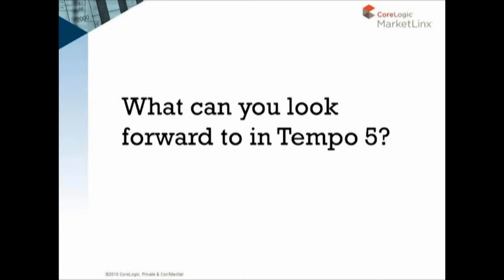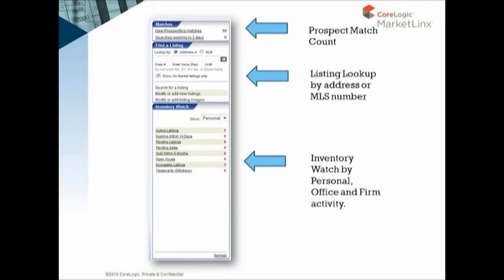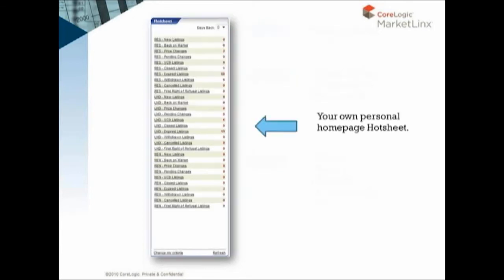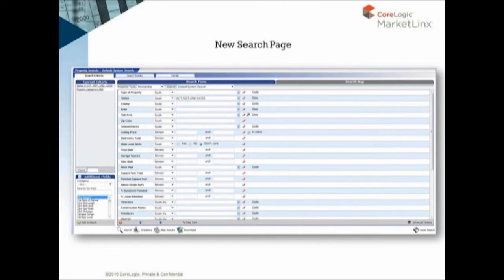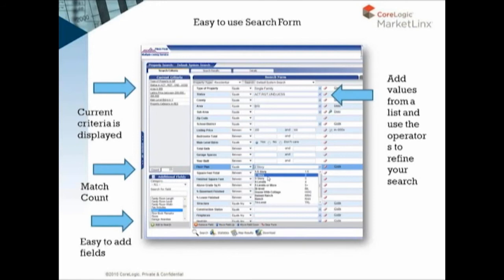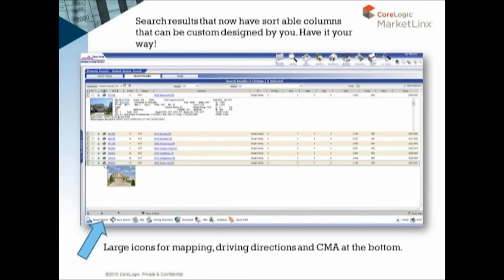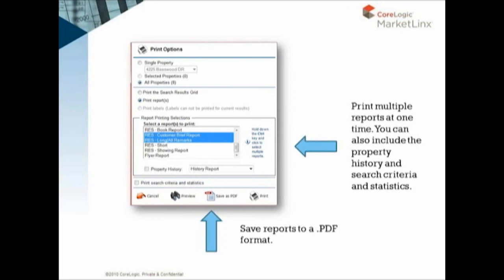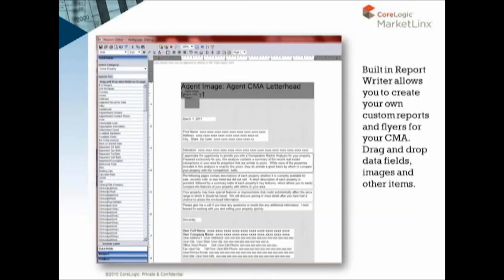PPMLS T5 Conversion Training Part 1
Watch the recording from the T5 Conversion Training Class the week of March 7 - 11, 2011! To watch the whole 87 minute class, you must watch all 6 parts.